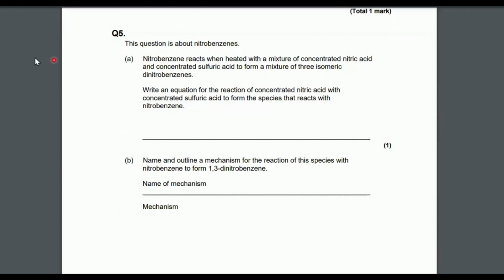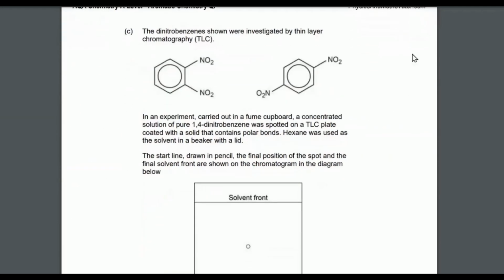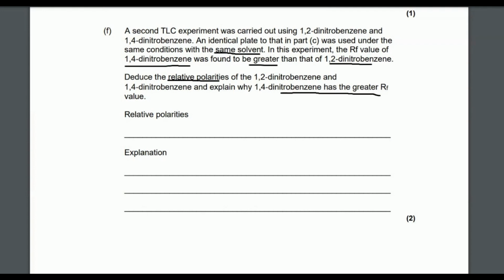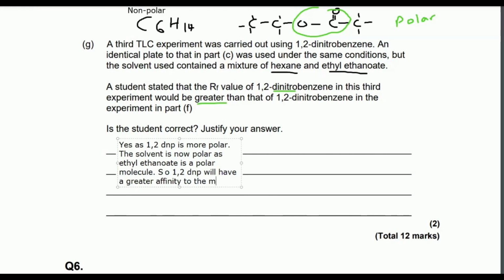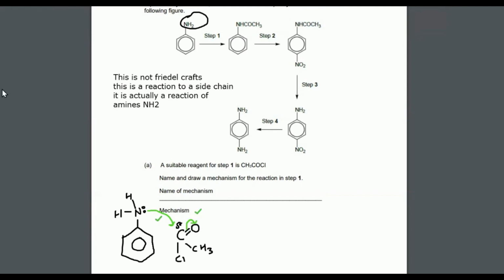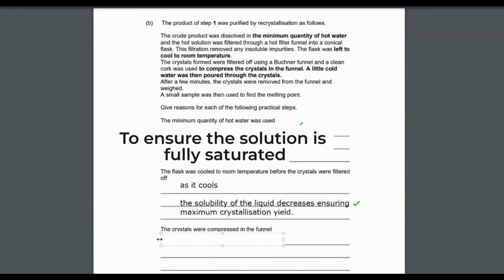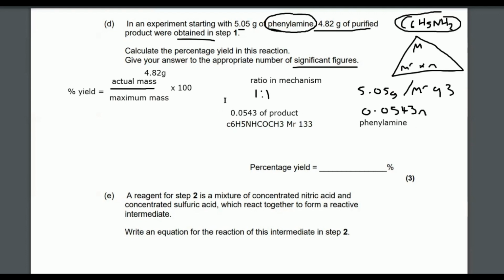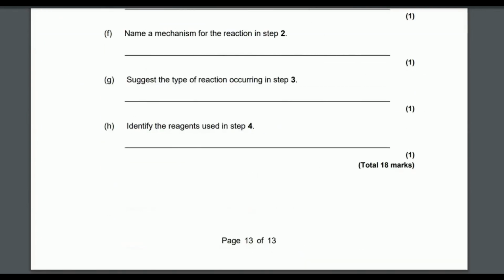Aromatics A-Level Chemistry part 3 walkthrough PMT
Here is the final part for the walk through for aromatics A-LEVEL CHEMISTRY